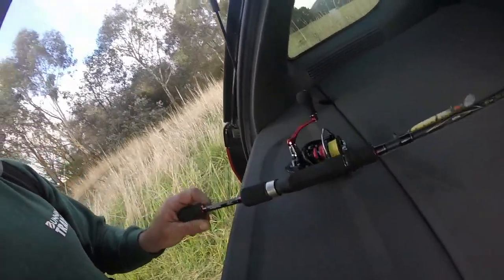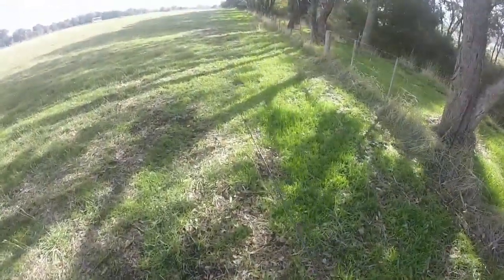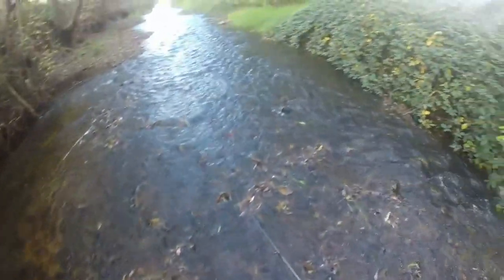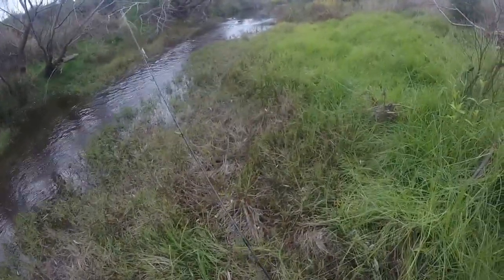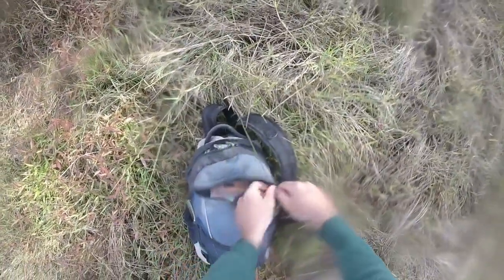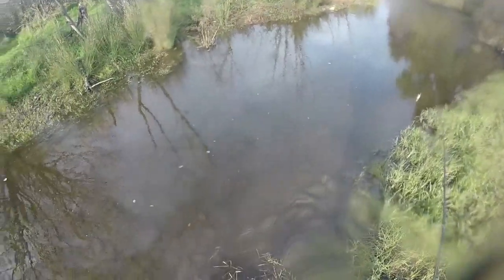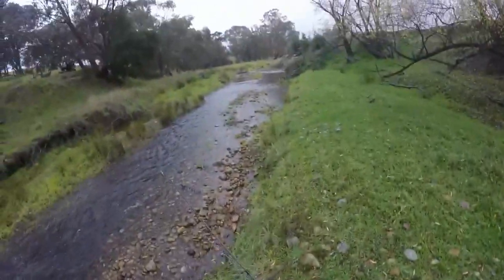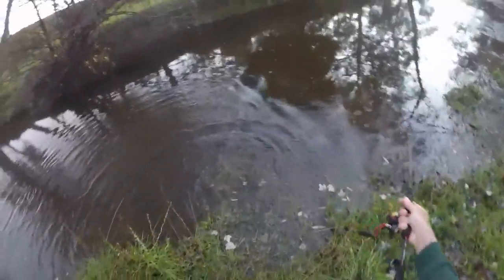Small stream Trout Victoria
Walked a creek for trout with lures and dizzy scent, bit of talking, tips and advice as well as footage of fish and a water rat